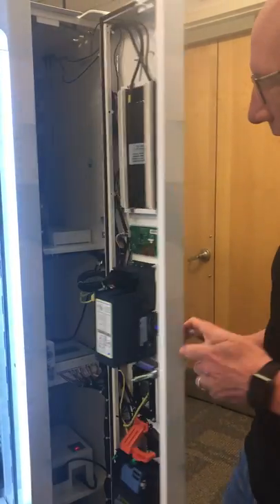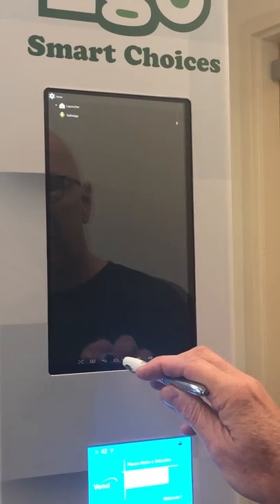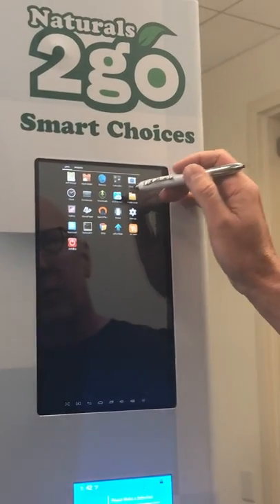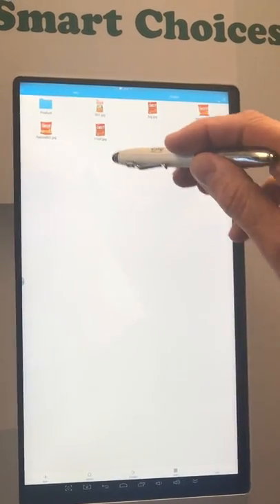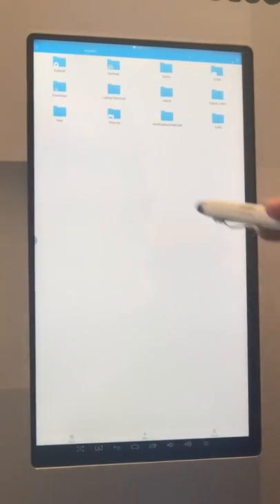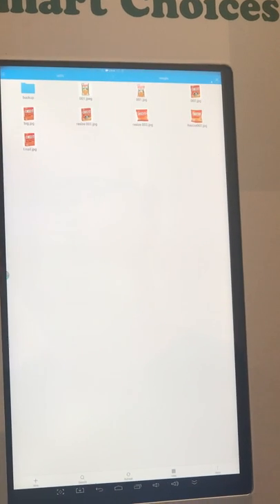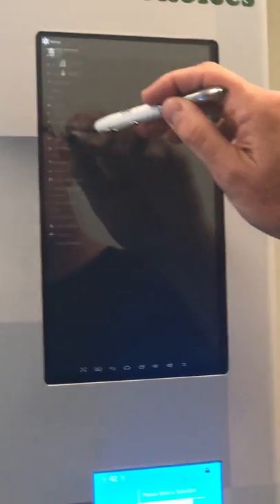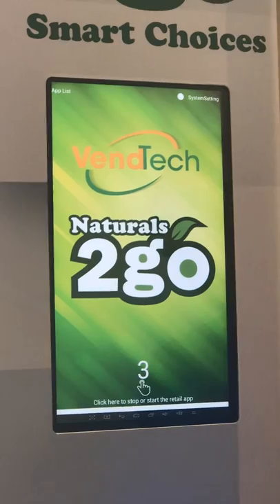Adding product library to Vend Tech MVP10CP machine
How to upload your product library to your machine, in order to assign the images to individual product selections.